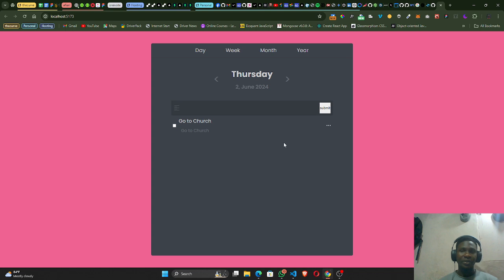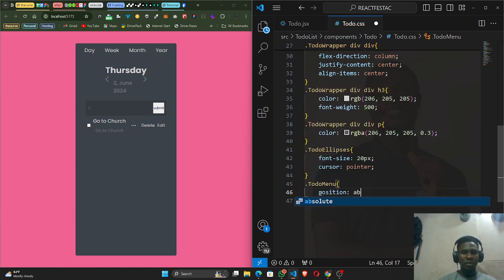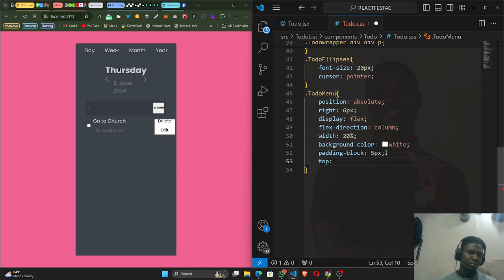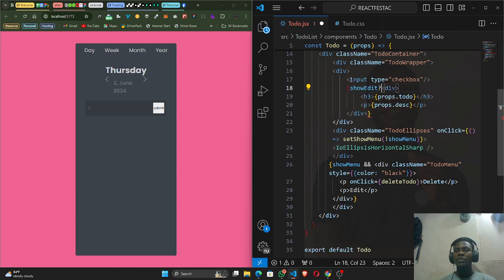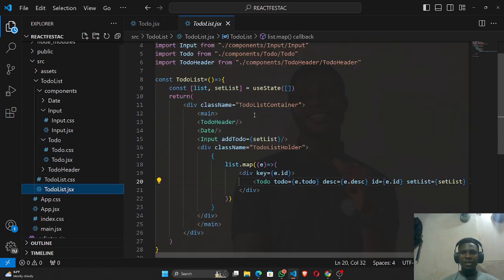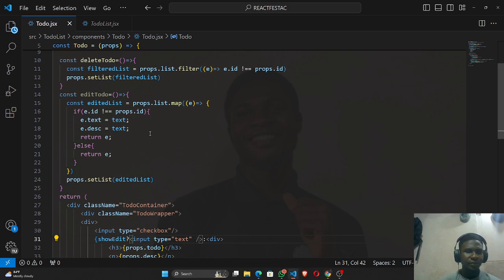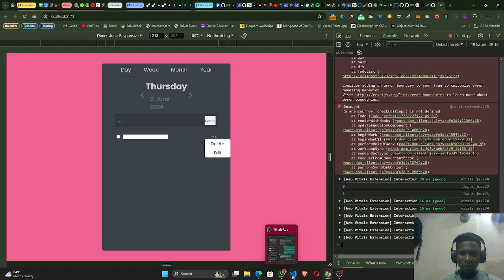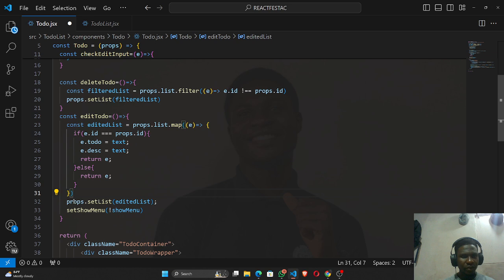Edit Function for a Todo List Application (React.js)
How to do Edit function in a Todo List Application using React.js and CSS